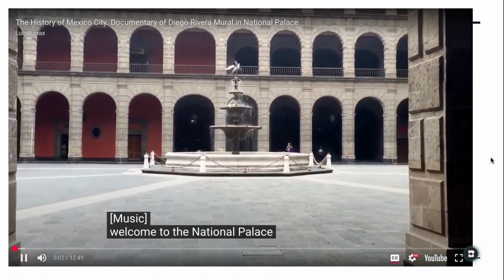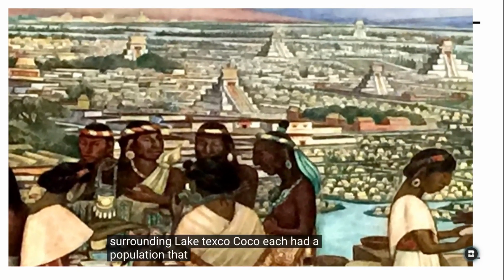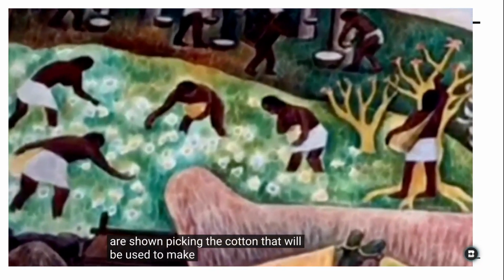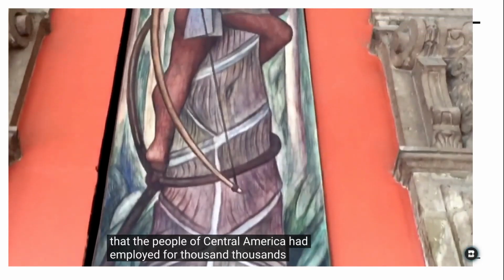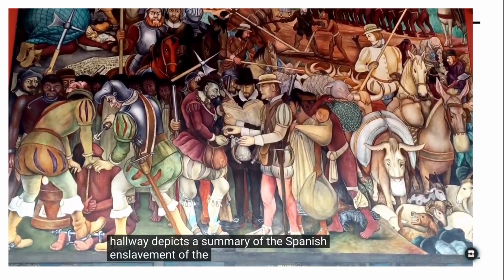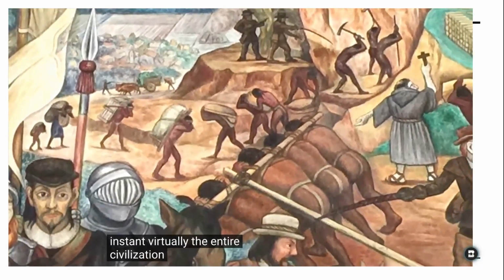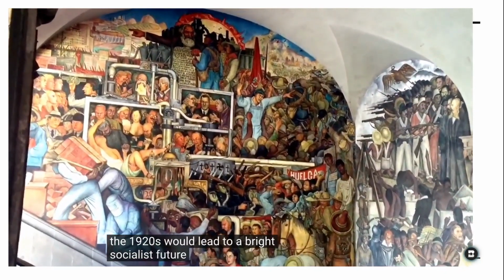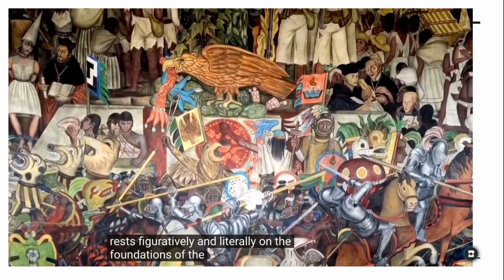Documentary of Diego Rivera Mural in National Palace edited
This is a shortened clip of a full video uploaded by LucidLorax.
The description of the original video is as follows:

The 600 year history of Mexico City as seen through a Diego Rivera mural in the national palace in Mexico City.

music score by Jesse Neu